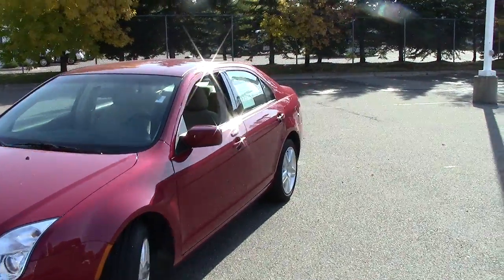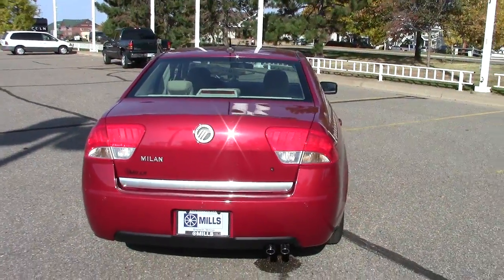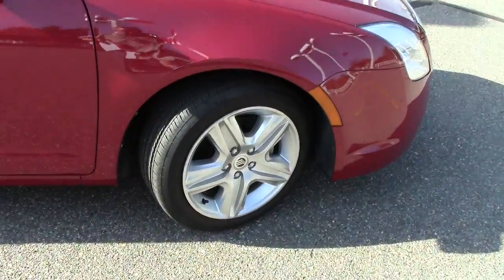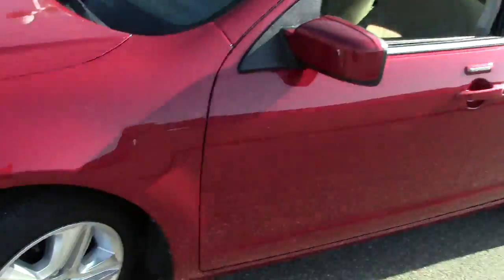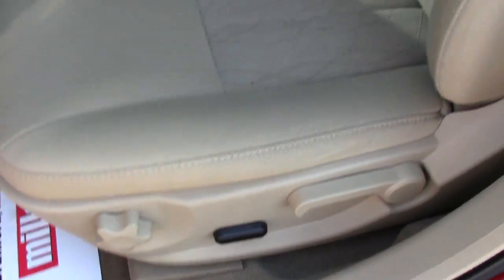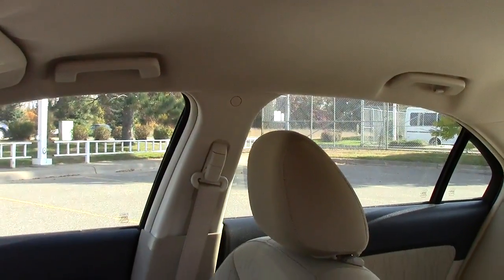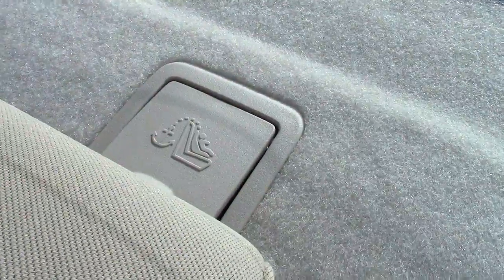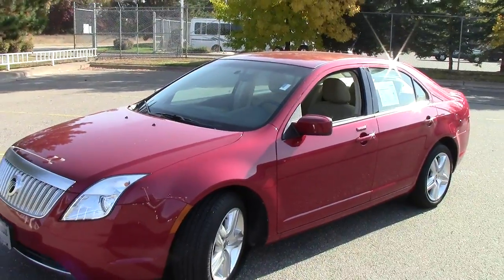2010 Mercury Milan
Toll Free: Looking for Crosby used cars, Grand Rapids used cars, Brainerd used cars, used trucks, new cars, or new trucks from one of the best Minnesota dealerships? (Our customers literally come from all across MN- and other states too!)  Please give us a call to confirm availability for any vehicles you might find here.